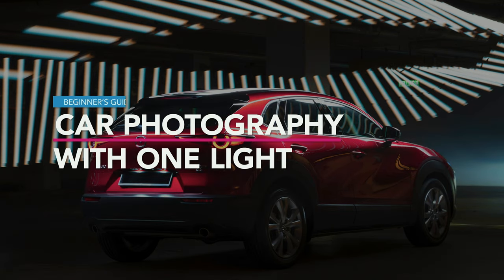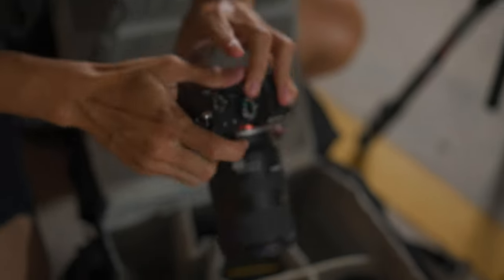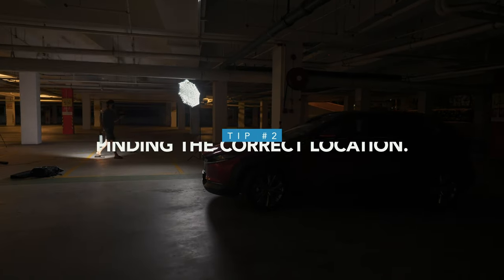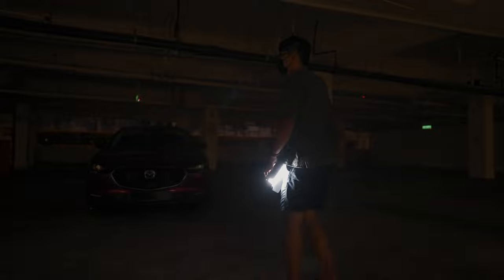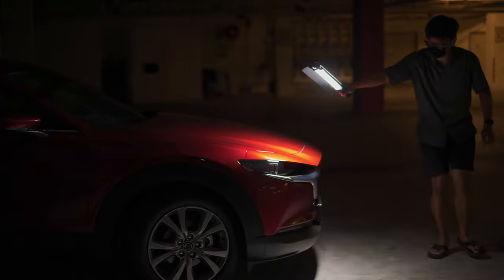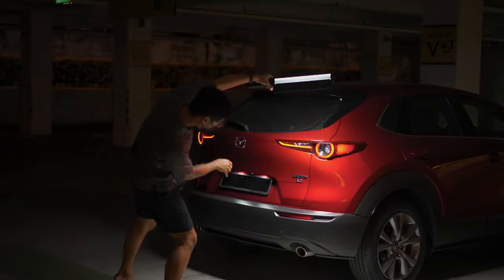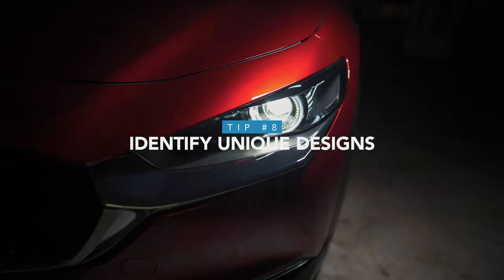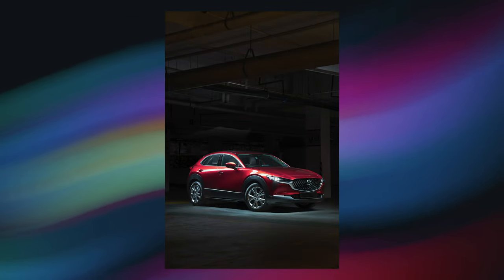Beginner’s Guide To Car Photography with ONE light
Recently we've had the pleasure of having our friend CK to show us the ropes of photographing the gorgeous Mazda CX-30. You might have seen him in a couple of our videos before as the behind the scene guy and he's actually a very talented photographer with one of his forte being automotive photography.

In today's video, I'm going to take you through 9 useful guide and practical tips to photograph any car with one light source to get you started. Since this is a beginner's guide, the key is to share something simple and easy to follow that you can apply almost immediately and just have fun with it. Let's roll!

Video Index:
0:00 Introduction
0:46 Gears
1:21 Tip #1 - Set up
1:59 Tip #2 - Location
2:33 Tip #3 - BONUS TIP
3:03 Tip #4 - Things to avoid
3:39 Tip #5 - Patience is key
4:38 Tip #6 - Shape your subject
5:09 Tip #7 - Wow factor
5:46 Tip #8 - Identify what's unique about the car
6:20 Tip #9 - Putting the shots together
6:43 Final Thoughts